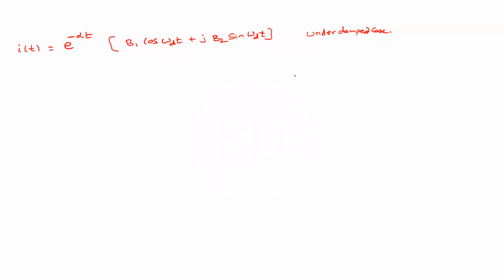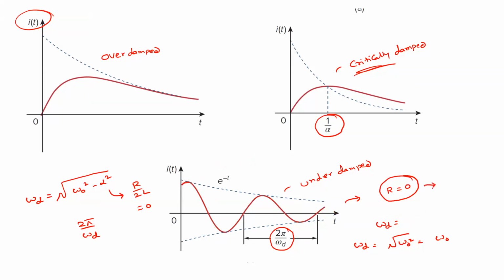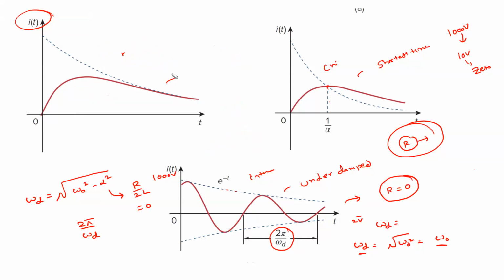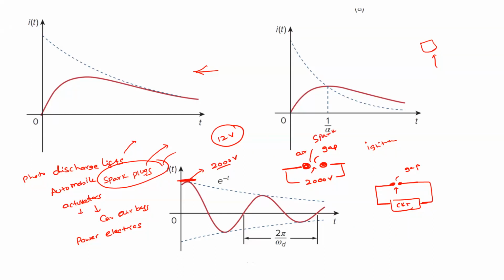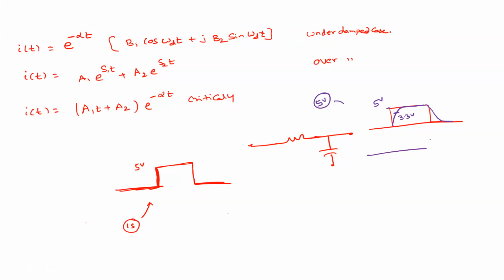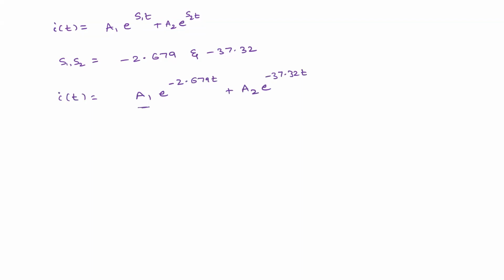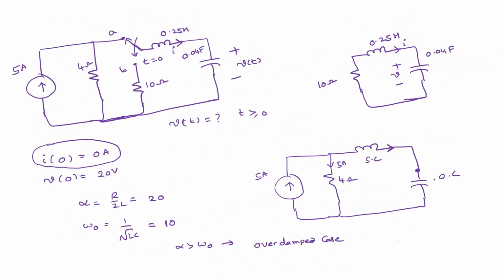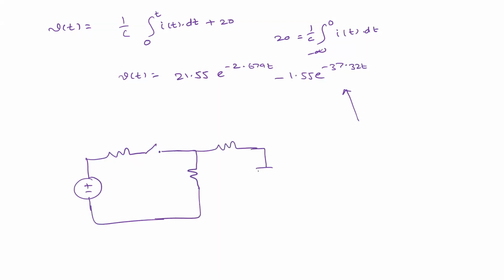Basic Electrical Circuits, Circuit Theory: Second Order Circuits, Series RLC Circuit Response : L31